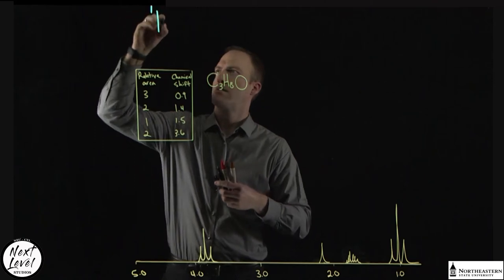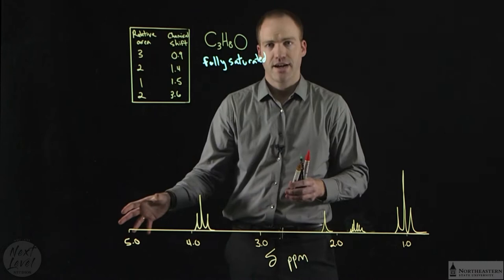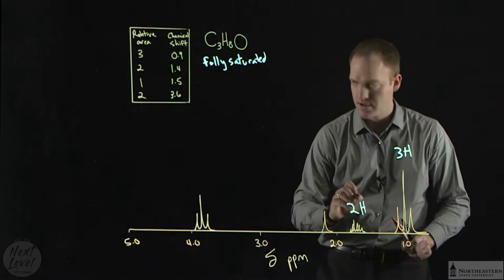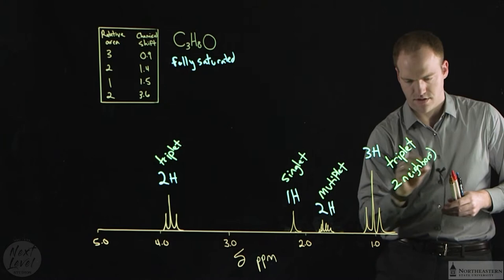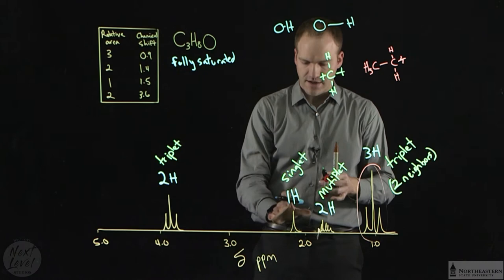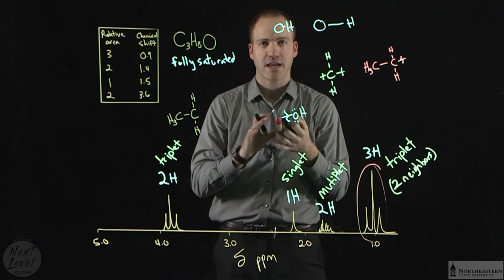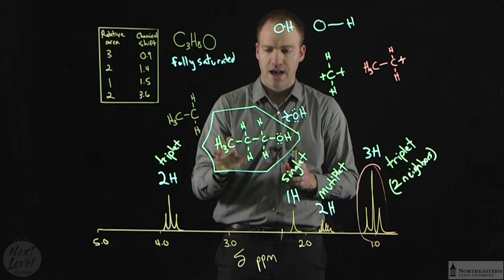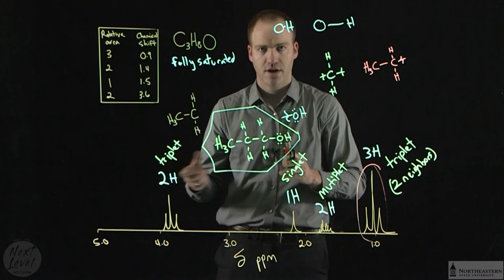Organic Chemistry: 1H NMR of alcohols - Dr. Nathan Green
Introduction on how to predict the structure of an alcohol from a proton NMR.